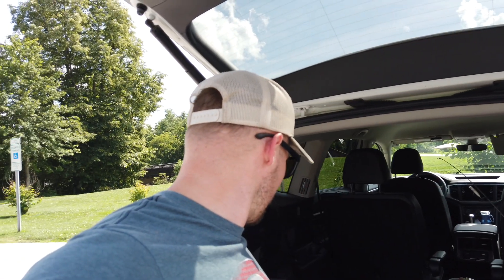Frogg Togg Felt Boots Review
This was a game changer!